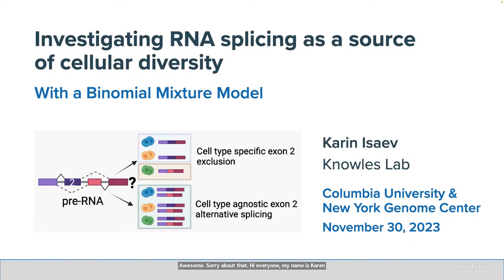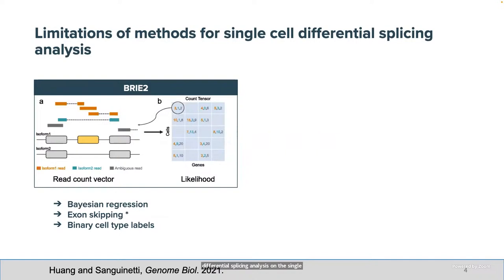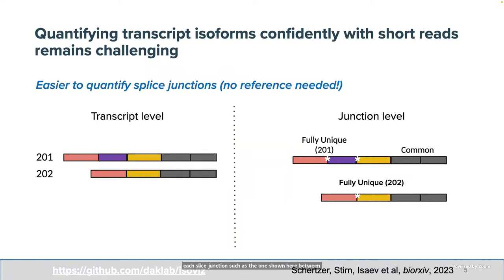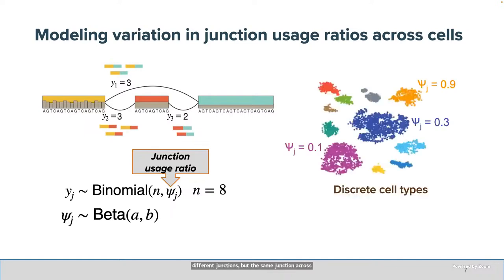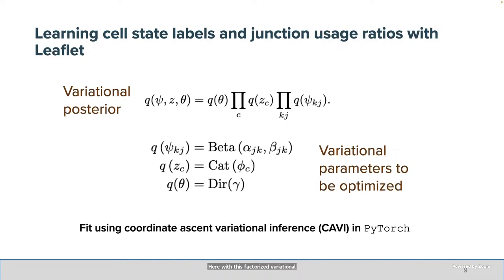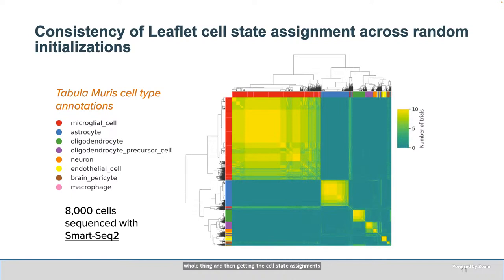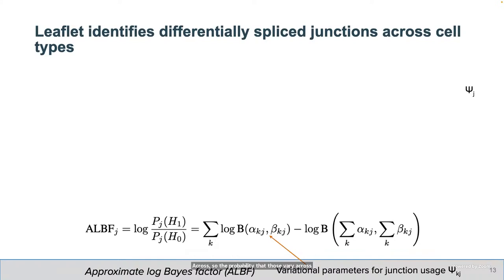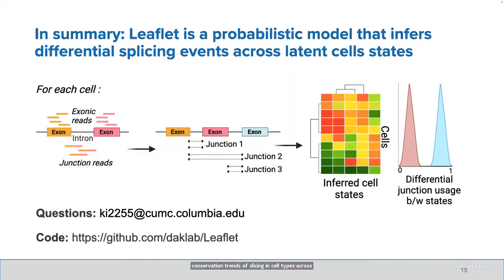Scientist Stories: Karin Isaev, Investigating RNA splicing as a source of cellular diversity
Karin Isaev is a PhD student in the Systems Biology department at Columbia University Medical Center. She completed her Bachelor and Master's of Science degrees at the University of Toronto where she studied non-coding RNA expression in cancer. At the Knowles lab, Karin is excited to apply machine learning methods to improve our understanding of complex RNA regulation processes and their dysregulation in disease. Outside of the lab, Karin is a member of Women in Science at Columbia (WISC) where she organizes a variety of workshops aimed at sharing computational skills.